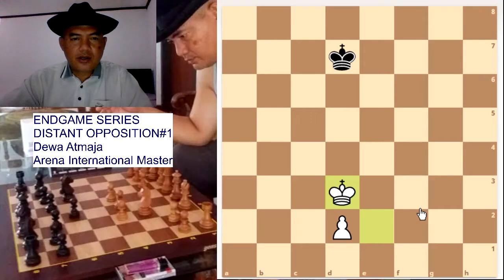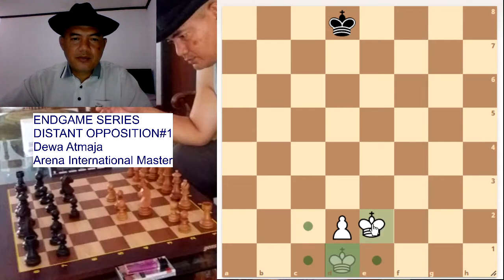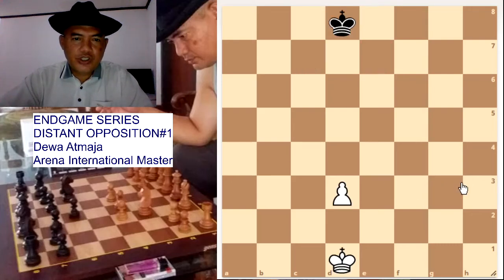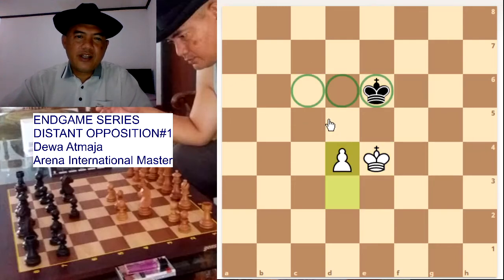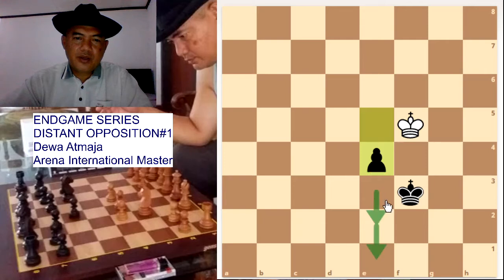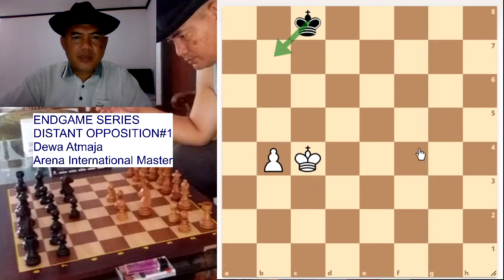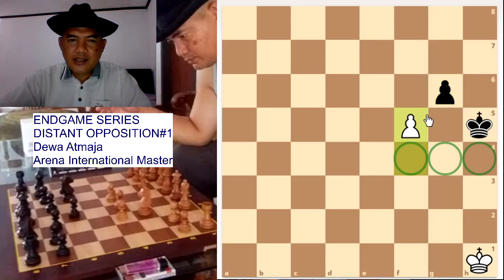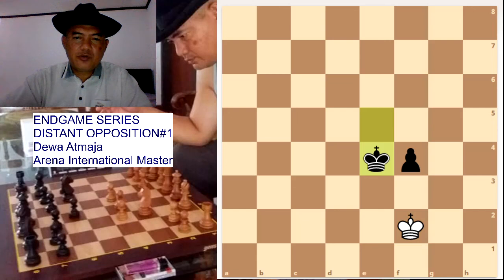CHESS ENDGAME SERIES - PAWN ENDGAME - DISTANT OPPOSITION#1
Chess Endgame, Pawn Endgame, Distant Opposition, Mark Dvoretsky Endgame Manual